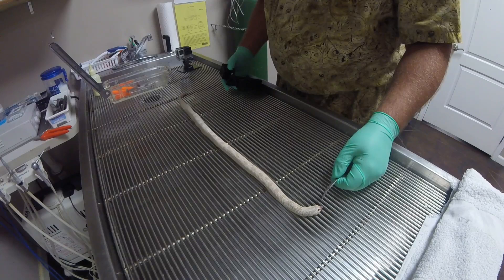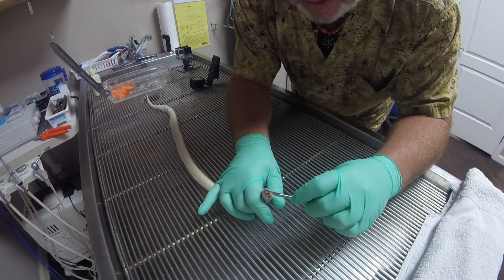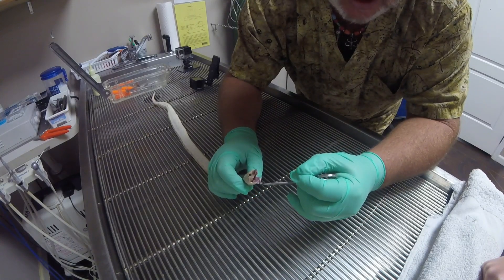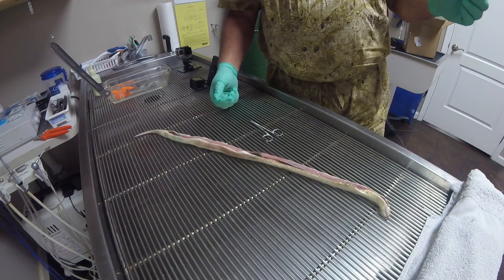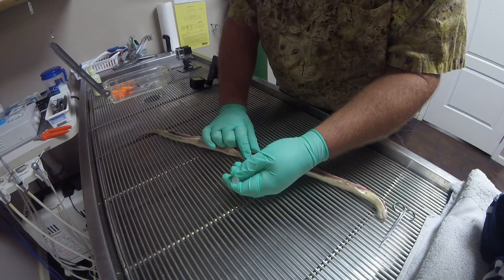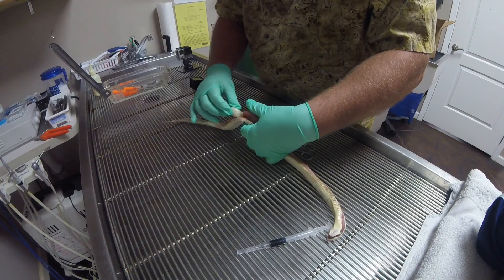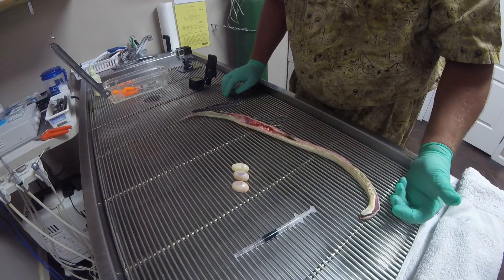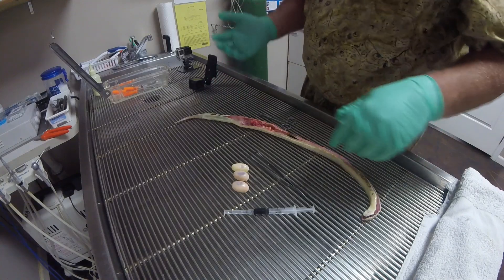Graphic!! Necropsy on gravid hognose snake that died from protozoal infection